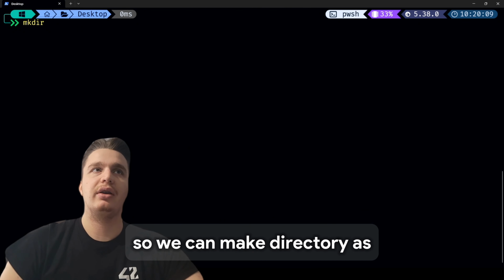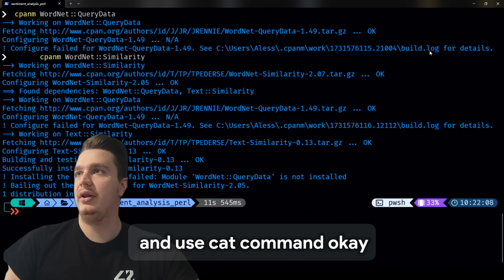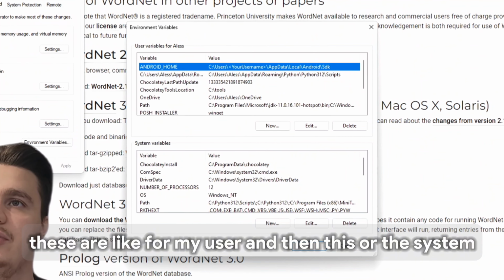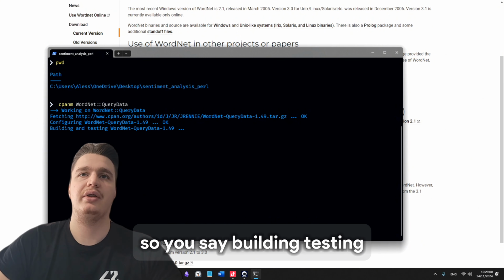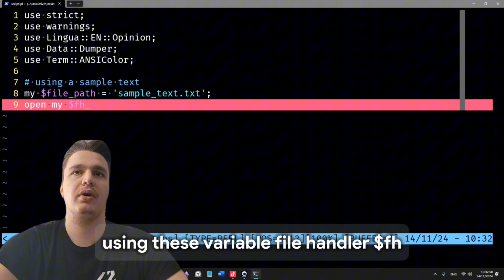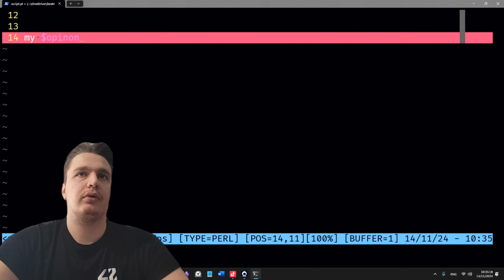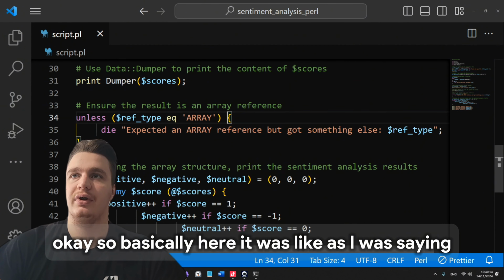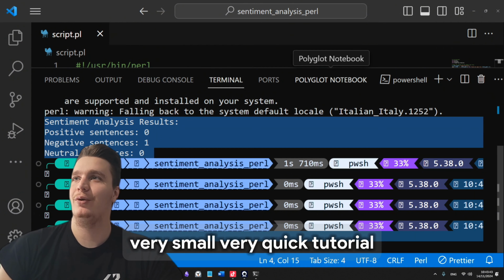Sentiment Analysis in Perl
This video want to show a little progress I am making, I am far from being an expert in perl, I am trying to learn how to use it along the way... I should probably stop rely on those ai chatbot, since they didn't help me when the module where not working, after a little bit of debugging I manage to get everything setted up, so I wanted to record a mini-tutorial on how to do the same

Those are the cpan that need to be installed

TIMESTAMP
0:00 start
1:25 The issue I was encountering
2:33 Installing WordNet
3:10 Updating the env vars
4:41 Start writing the code
8:00 move to vs code